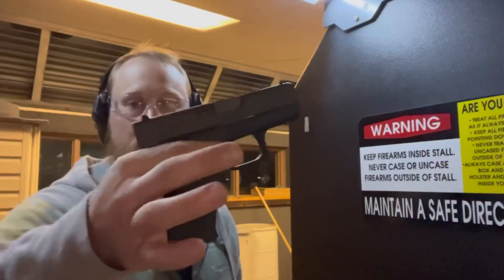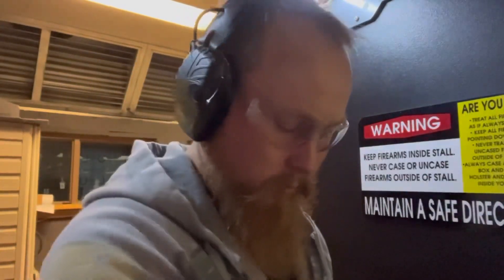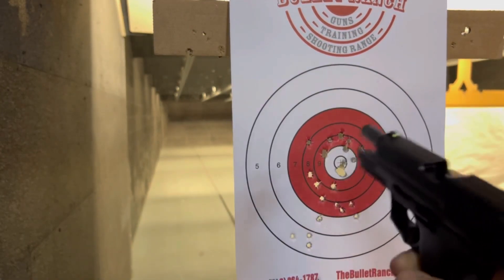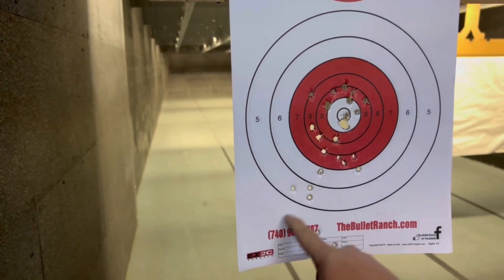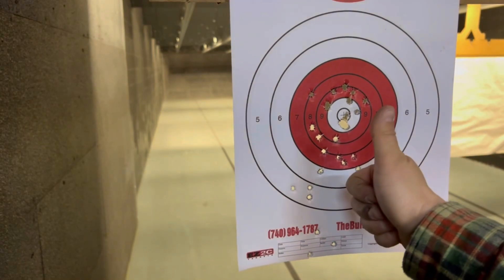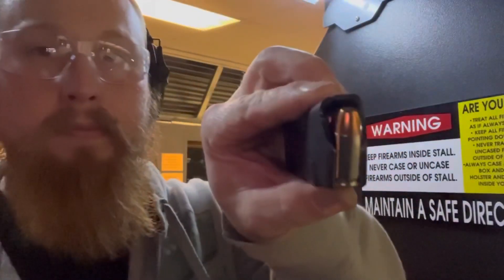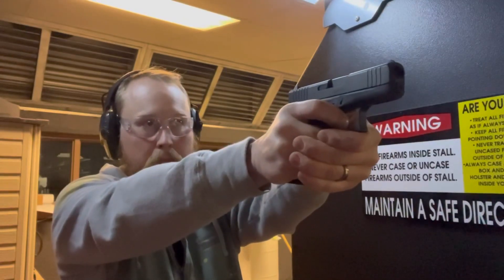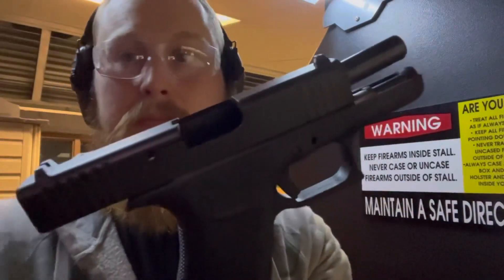Glock 43x: Top 5 Reasons it Should Be Your Carry Pistol (026)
Obviously your choice to carry a pistol for self defense is a big one, and there are a lot of considerations that make up one decision. A solid, reliable, shootable pistol should be one of the top considerations.

May I recommend, and not lightly, the Glock 43x. Go watch any number of review videos about this pistol, and you’ll see a good shooter. Then come back to this video, and learn why I trust my life to it, and think you should, too.